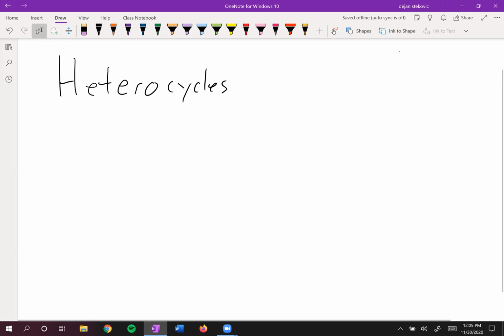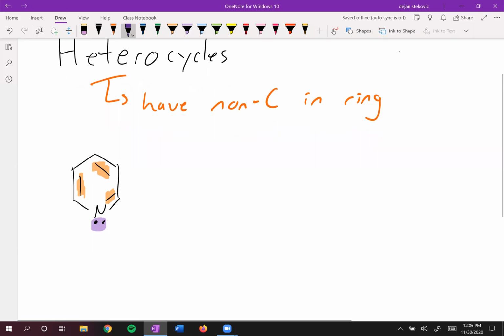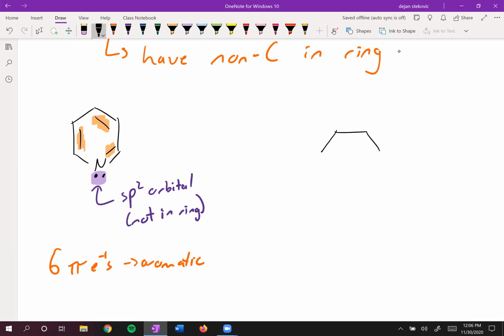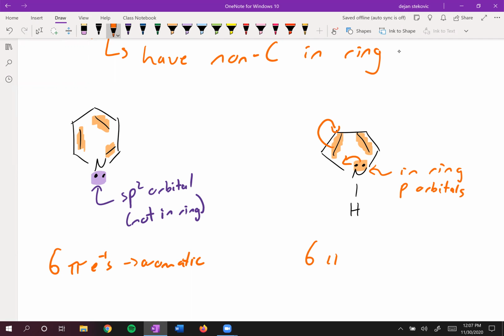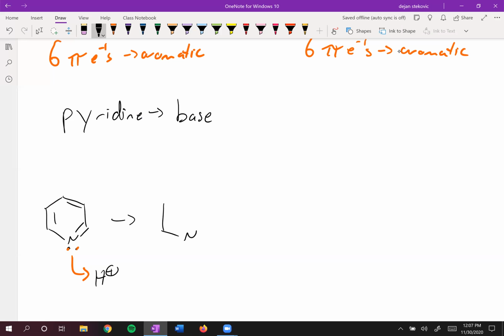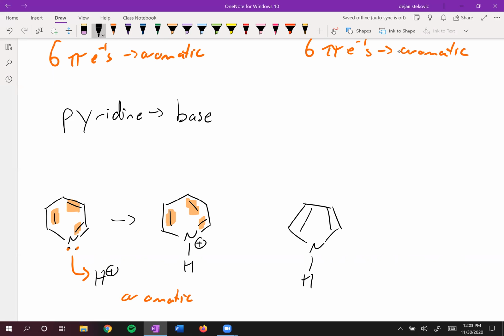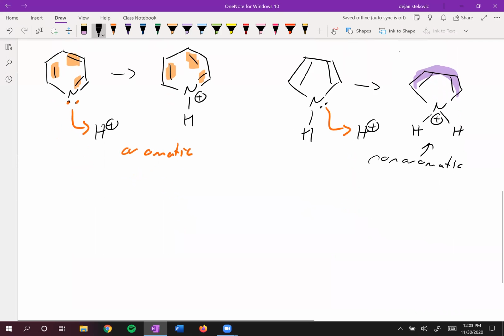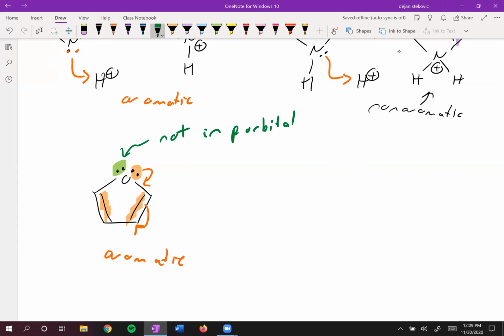CHEM112 13 9 heterocycles